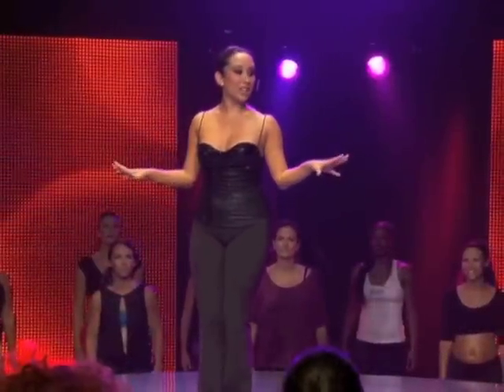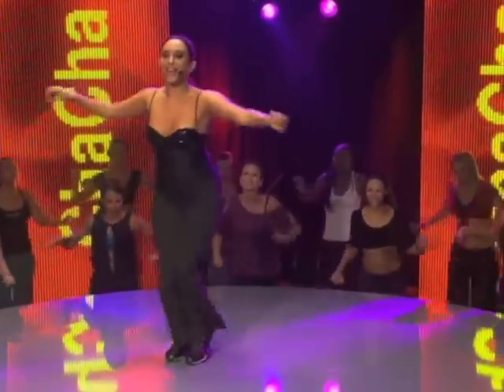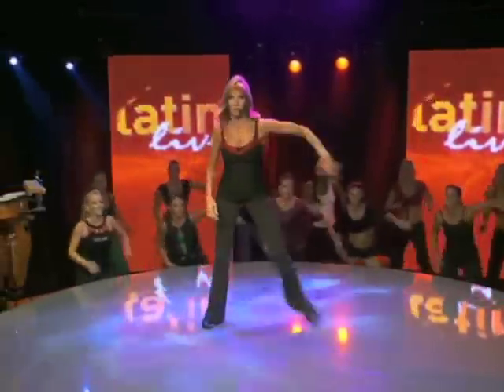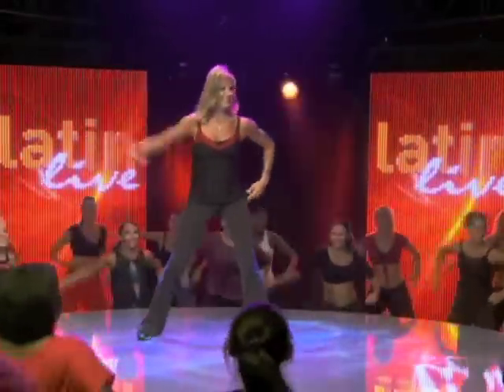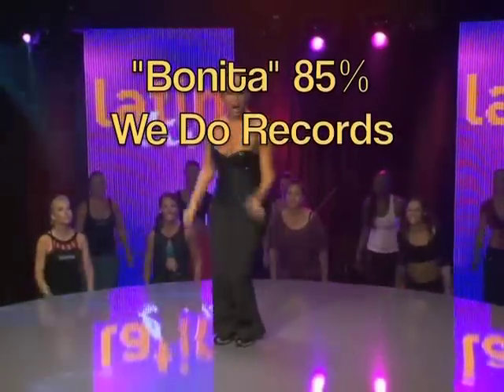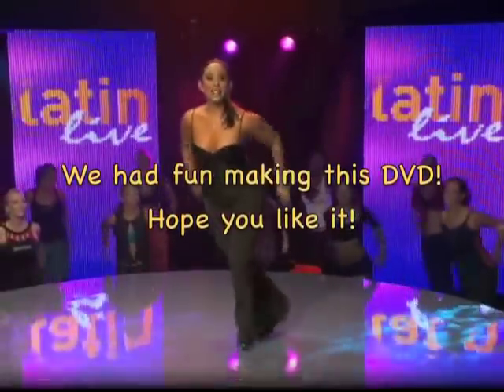Jazzercise's "Latin Live" Preview with Cheryl Burke- Bermudez Triangle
ABC TV's "Dancing With The Stars" 2 time champion Cheryl Burke is featured with Jazzercise founder JudI Sheppard Missett on "Latin Live". This is a bird's eye of this fabulous Jazzercise DVD that includes Nicaraguan percussionist Jorge Bermudez and a fabulous cast of Jazzercise Instructors.